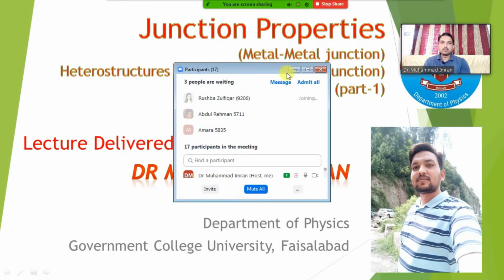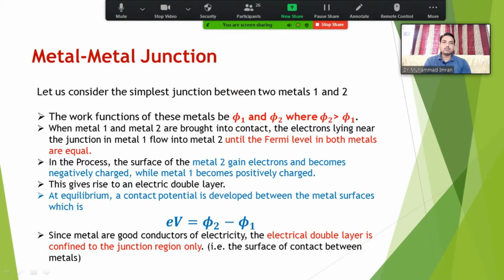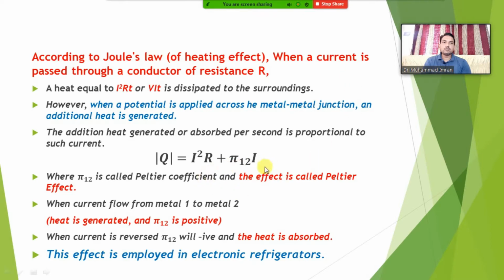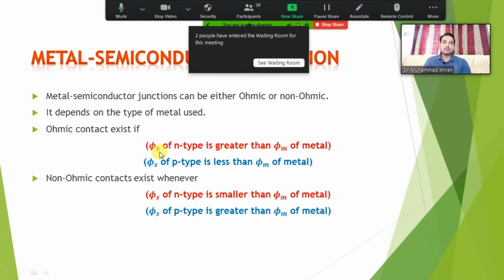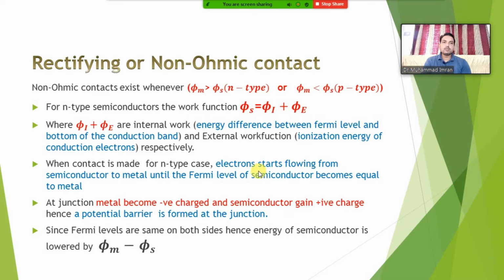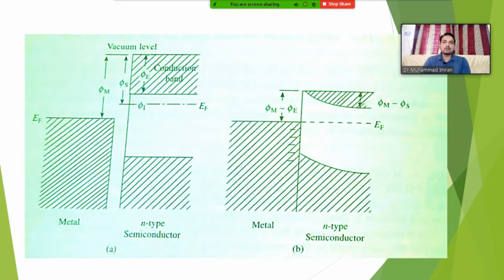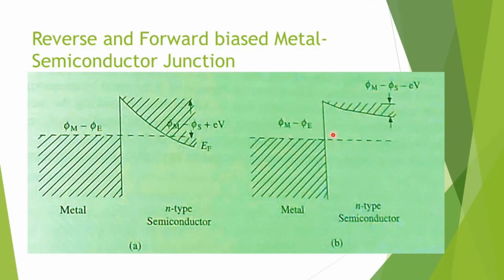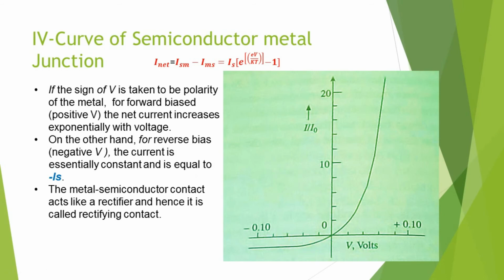Junction Properties part 1| Metal-Metal Junction | Metal-Semiconductor Junction | Dr Muhammad Imran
Solid State Physics Course For BS and M.Sc Students